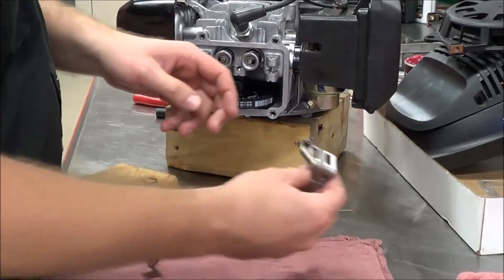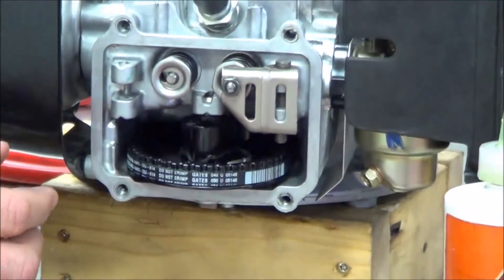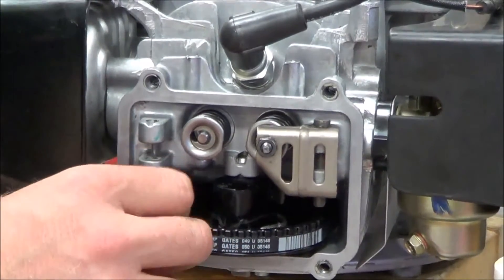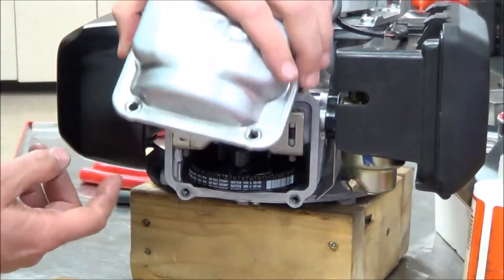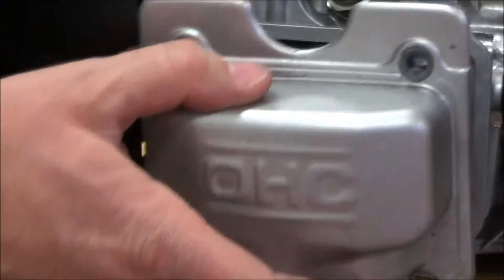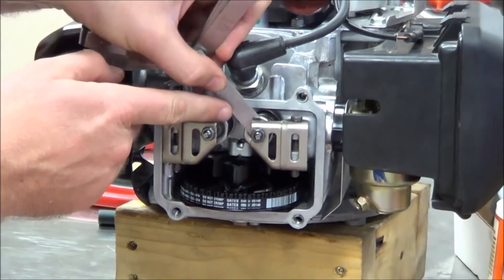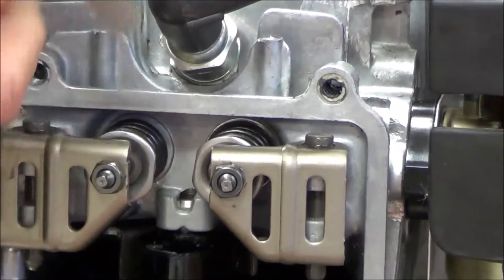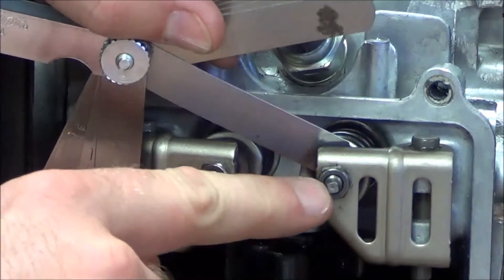GCV Assembly 11 Rocker Arms